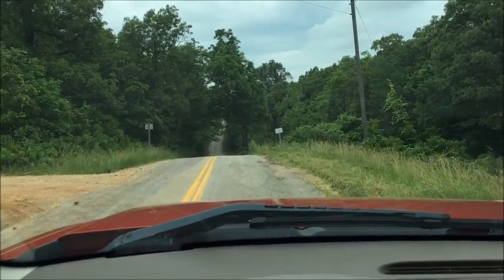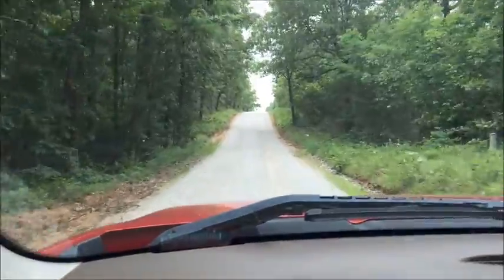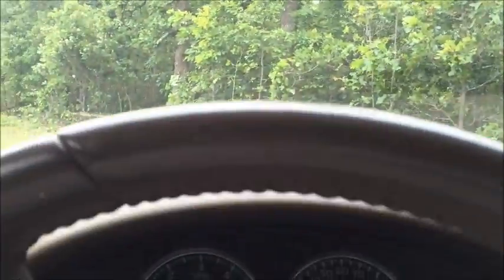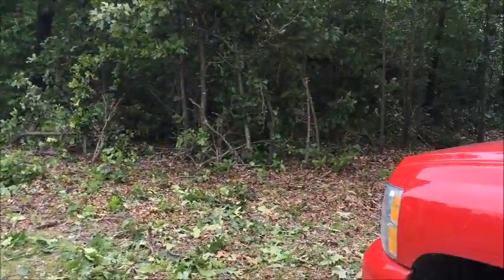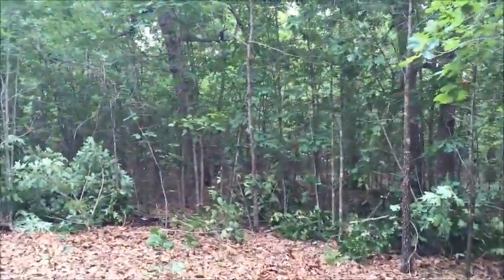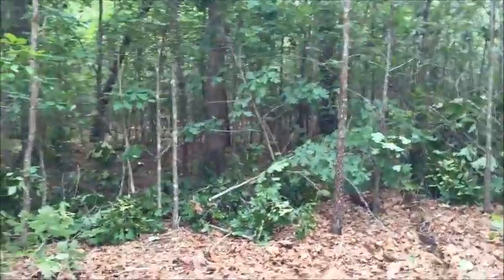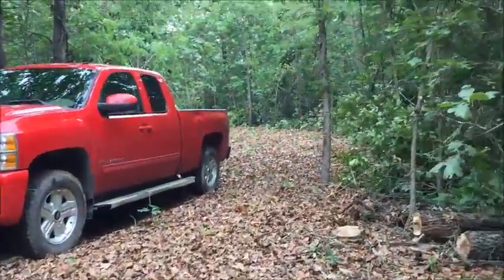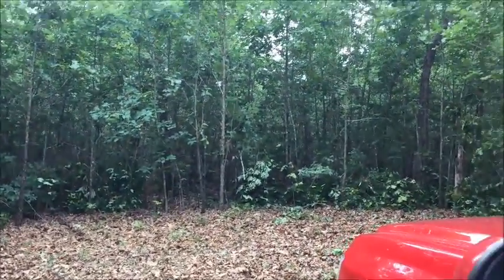Tract 8 at Fuson Conservation Area